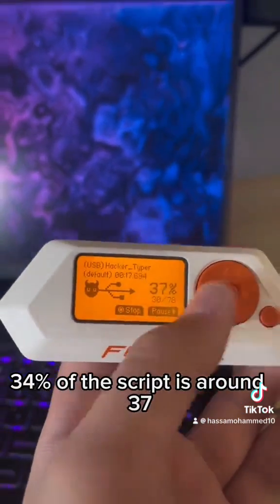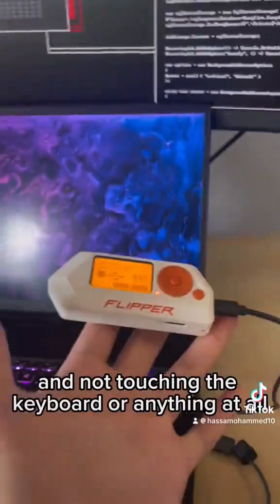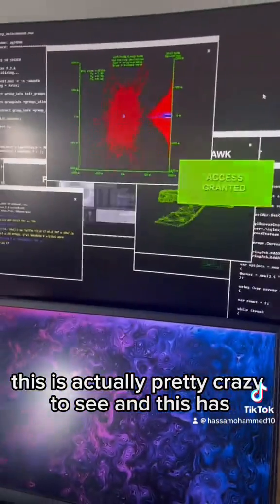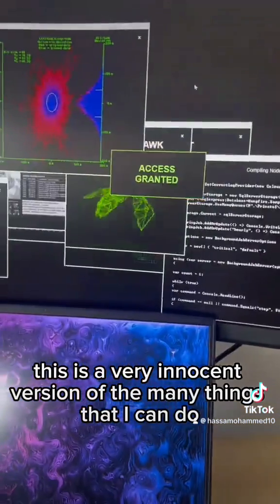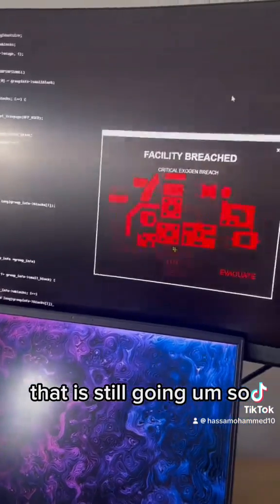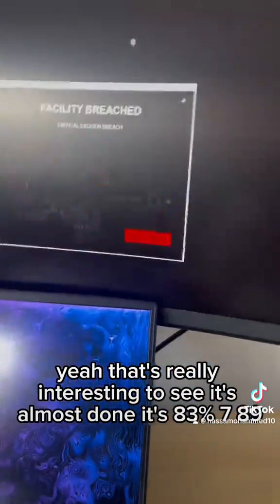Bad USB script flipper zero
Flipper zero bad usb hacking demo. Educational purposes only!